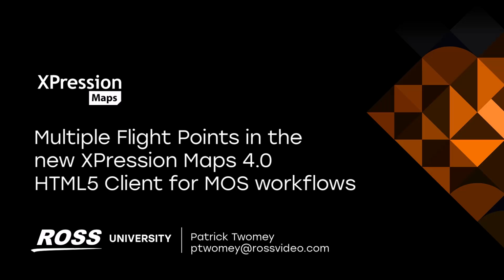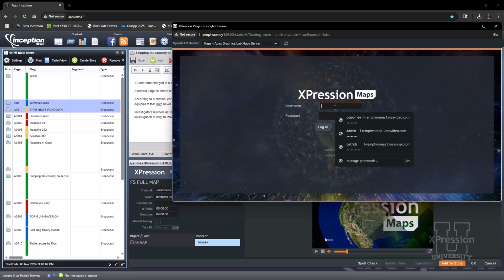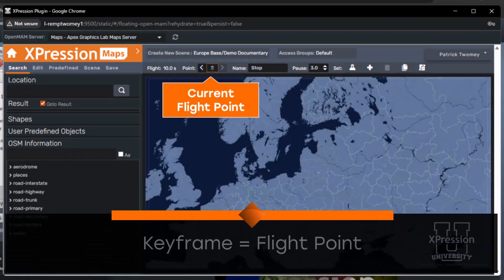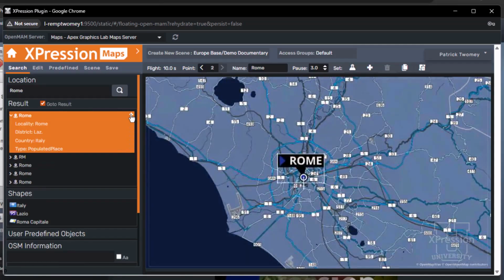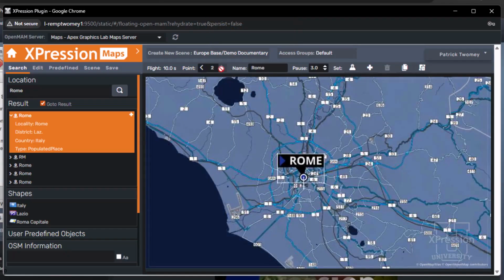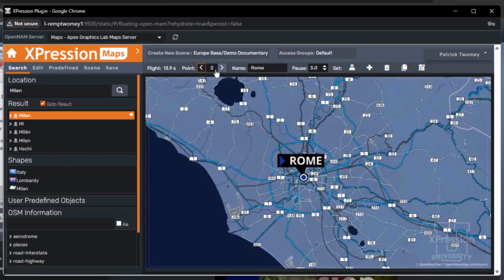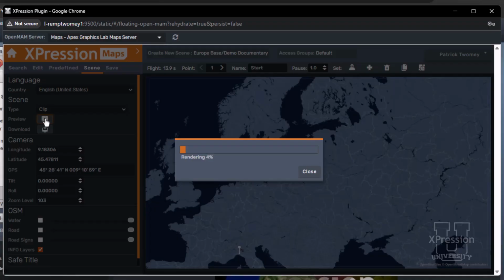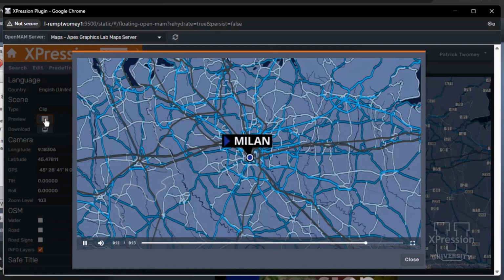XPression | Multiple Flight Points In The XPression Maps HTML5 Client (MAP 453)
How many times have you wanted to create an animated map with multiple flight points in the XPression Maps HTML5 client? Well, now you can!
Take the same map templates you have been using an now use the new flight mode toolbar and add more flight points. Modify them. Copy and paste them, add pauses… make your map match your script for a change. Learn how to do it using this video.